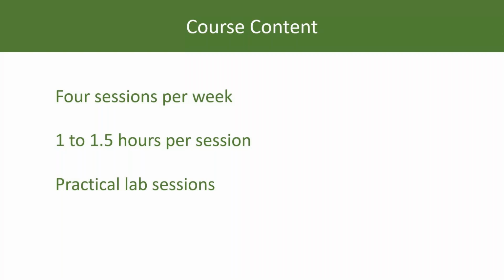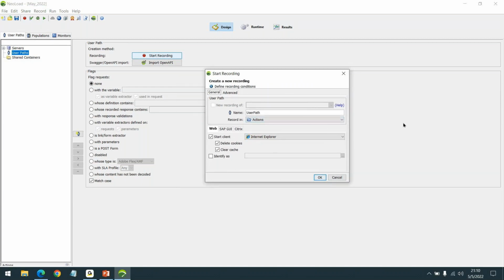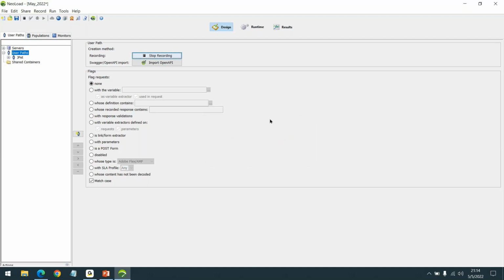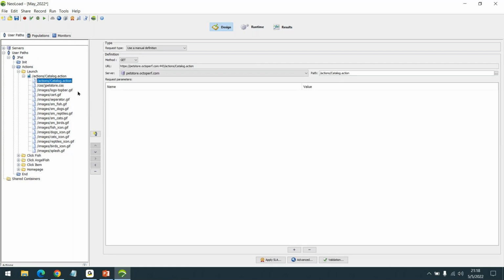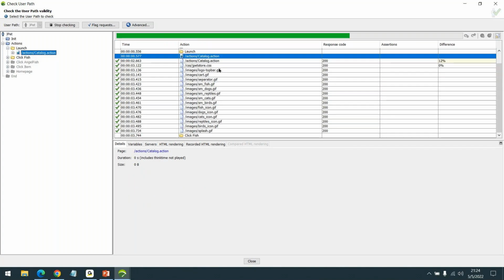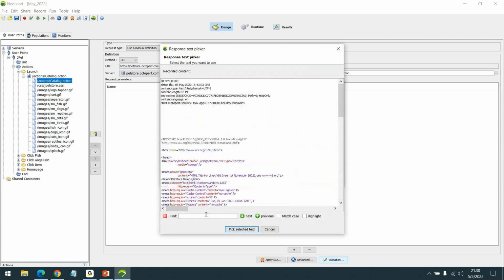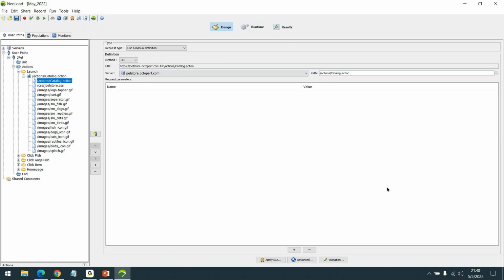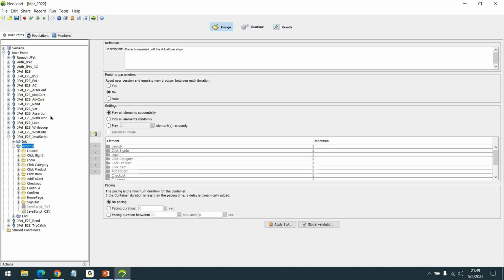Performance Testing using NeoLoad Demo. Pls call / whatsapp us on +91-8019952427 to enroll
Performance Testing using NeoLoad Demo On 5th May 2022

2) Cloud Performance Engineering in DevOps - Core to Master Level

9) SAPGUI protocol - Performance Testing for SAP applications Using LoadRunner

19)Automated Performance : End user experience , Monitoring and Jenkins Pipeline execution – Crash Course

28)Winning New Performance Testing Clients and Presenting Performance Test Proposals

29)Crash Course On Performance Monitoring – End User Experience of Web and Mobile Apps